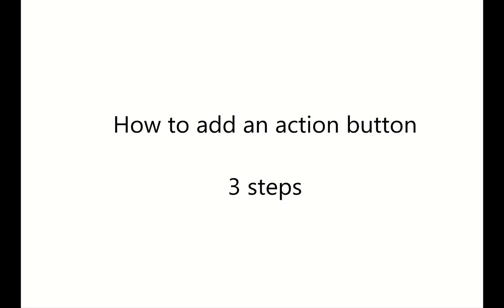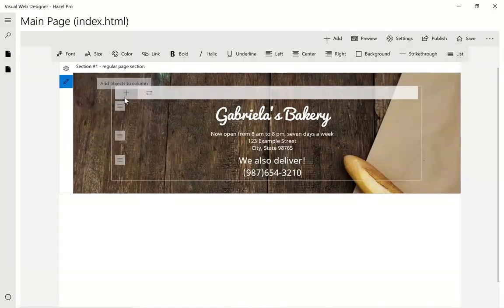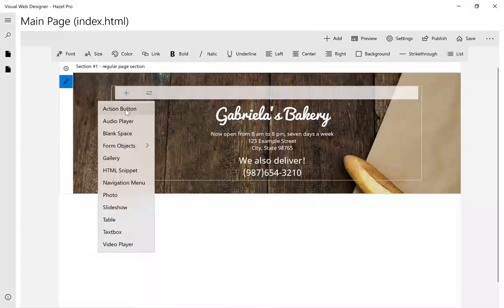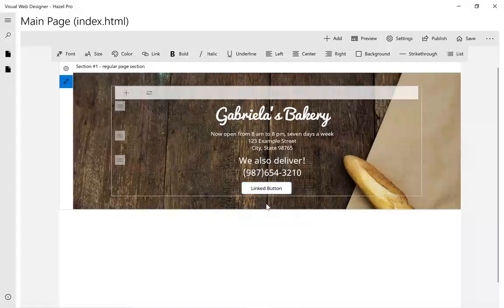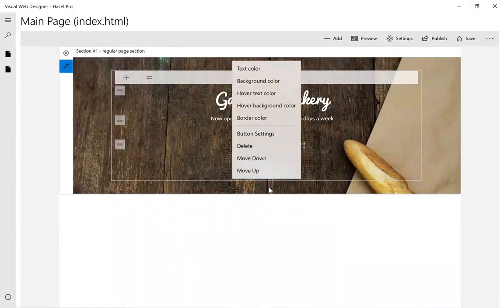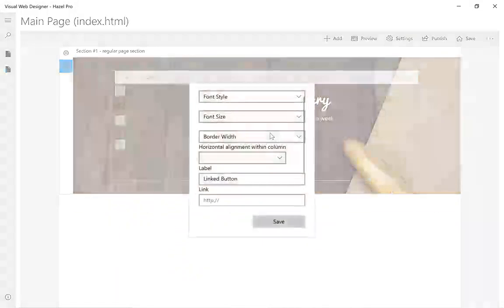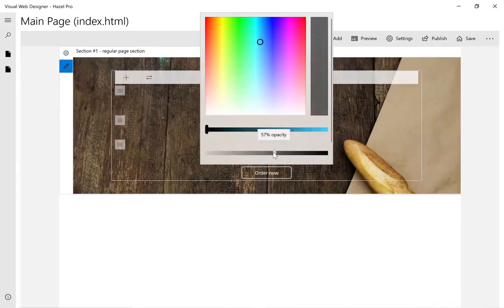Make Your Website Pop: Add Hover‑Effect Buttons (Hazel Pro Tutorial)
Tutorial for visual responsive designer, Hazel.